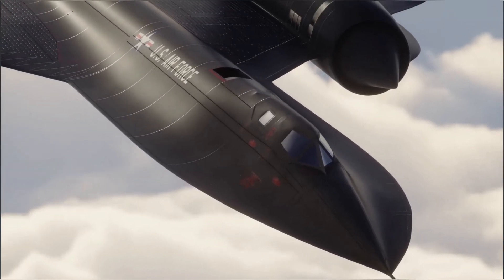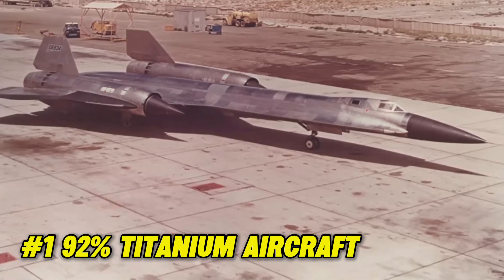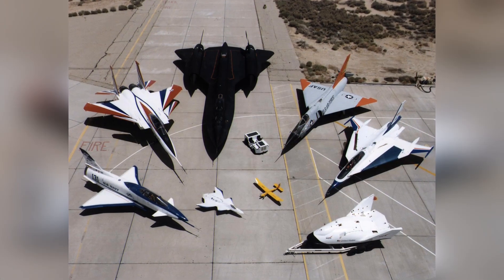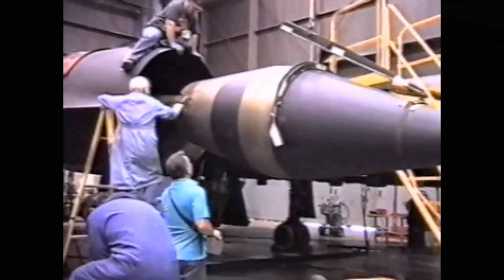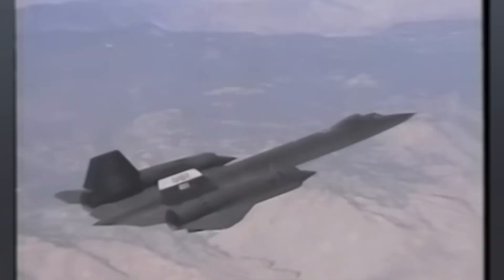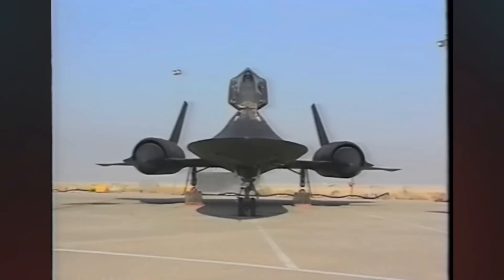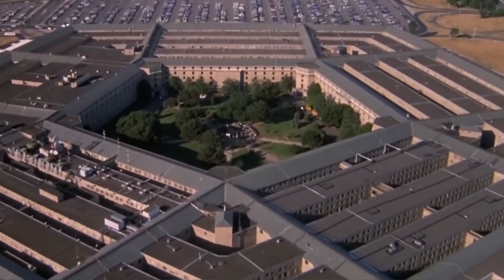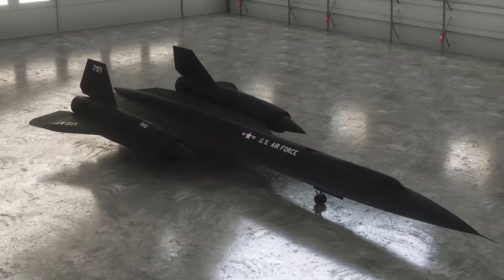10 Amazing Facts About the SR-71 Blackbird – The Fastest Jet Ever!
Discover 10 incredible facts about the legendary SR-71 Blackbird, the fastest jet ever built. From its unmatched speed and altitude capabilities to its groundbreaking design, this aircraft remains an icon in aviation history.

BIGAVIATION was created to share our love for all things aviation for fellow pilots and fans. See Hosseinzadeh v. Klein, 276 F.Supp.3d 34 (S.D.N.Y. 2017) Equals Three, LLC v. Jukin Media, Inc., 139 F. Supp. 3d 1094 (C.D. Cal. 2015).